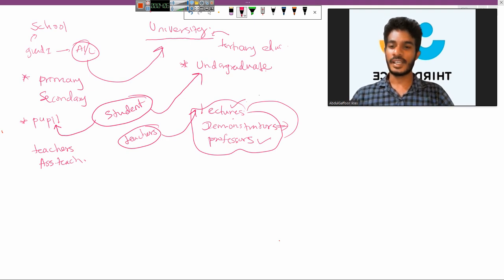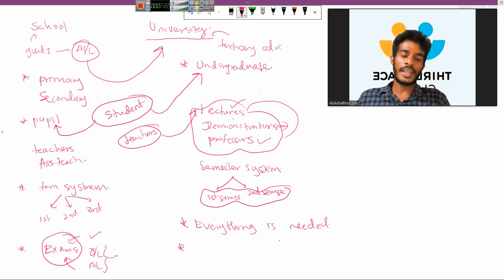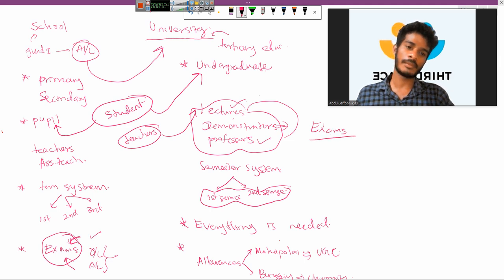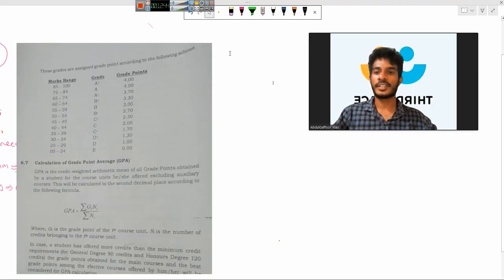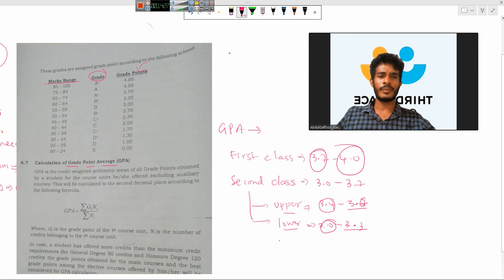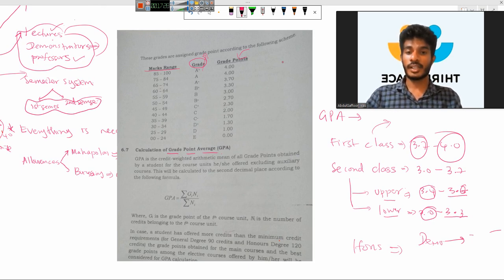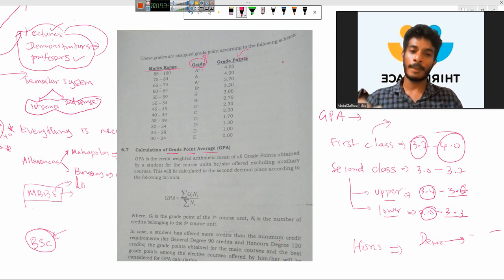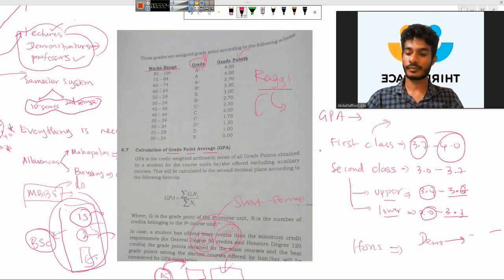School vs University